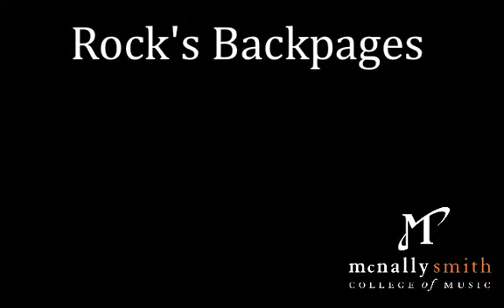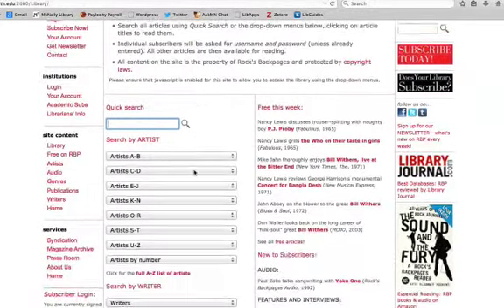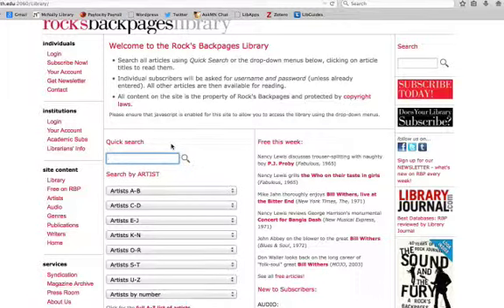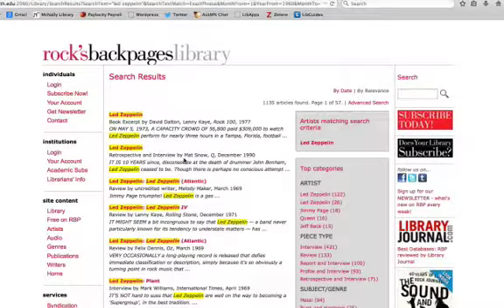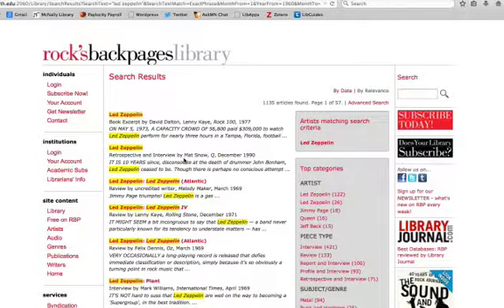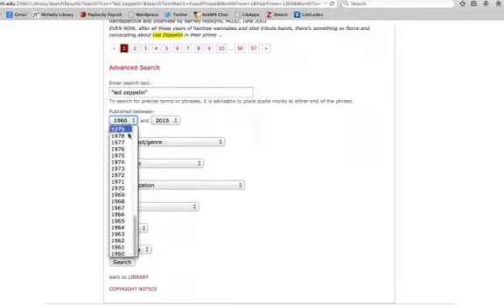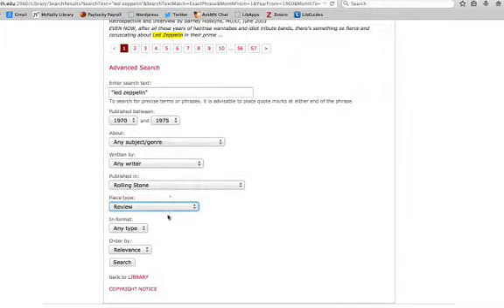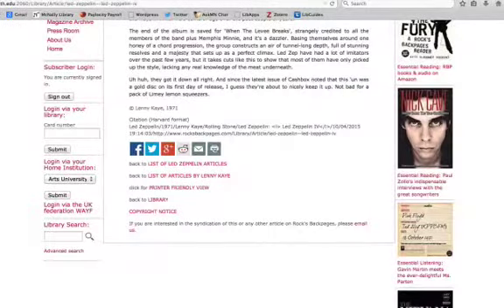Rock's Backpages - An Introduction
This tutorial shows you how to conduct and refine a search on Rock's Backpages.